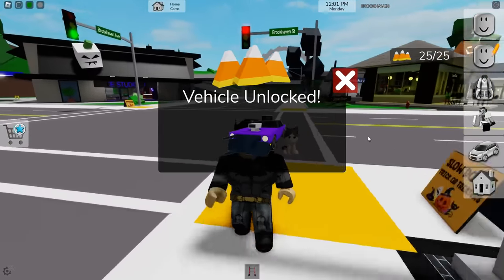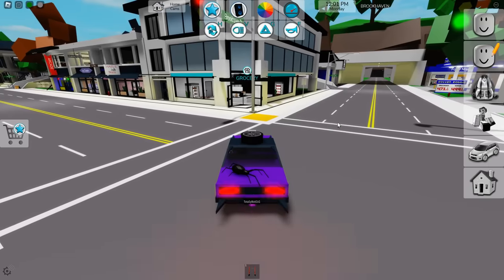Roblox Brookhaven 🏡RP HARD CANDY CORN HUNT GUIDE 2023 (All 25 Locations)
⭐️Use Star Code "O1G" When Buying Robux or Roblox Premium!